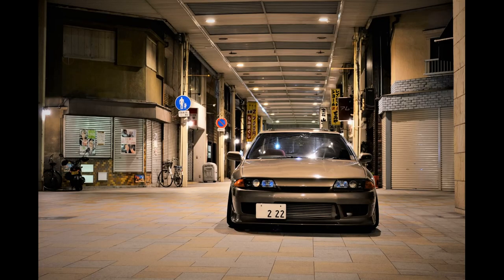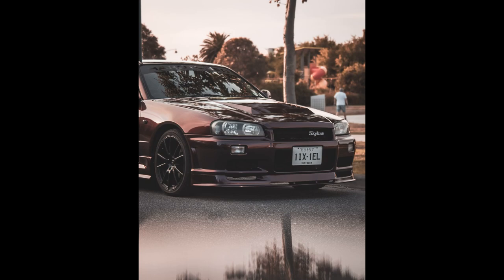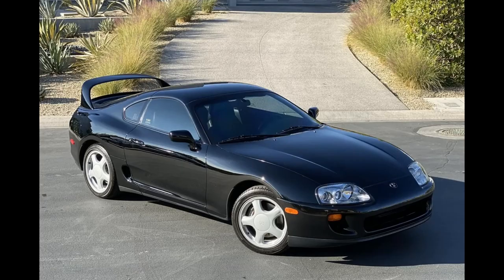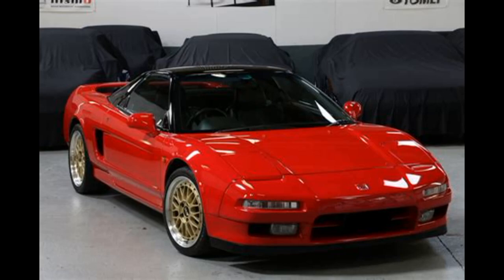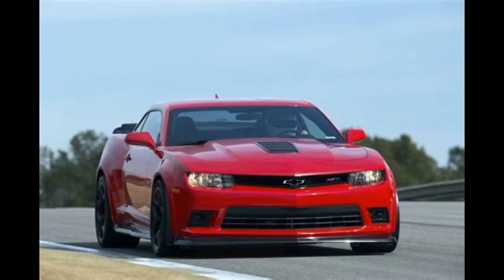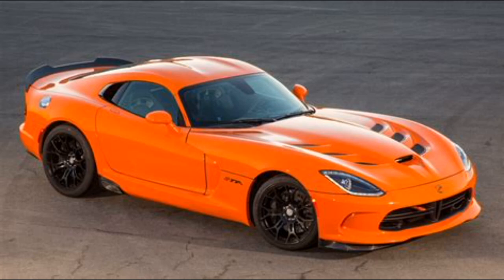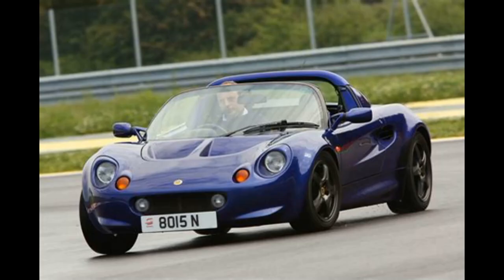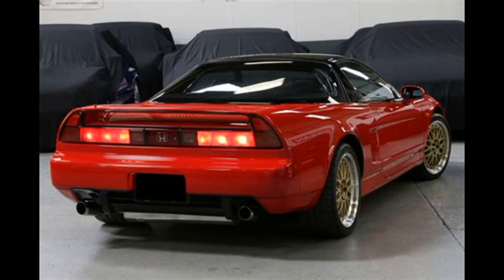Controversial: Top Cars Banned in Australia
Cars that were originally illegal to buy in Australia. We give you the highlights of the cars and if you can now own one in Australia
00:00 Introduction
00:20 Nissan Skyline GTR 32
00:36 Mazda RX 7
00:54 Toyota Supra
01:08 Lancer EVO
01:26 Honda NSX
01:38 Porsche 959
01:52 Camaro
02:07 Dodge Viper
02:24 Ford Mustang
02:45 Lotus Elise
02:58 Summary